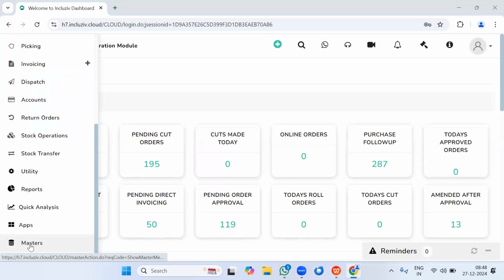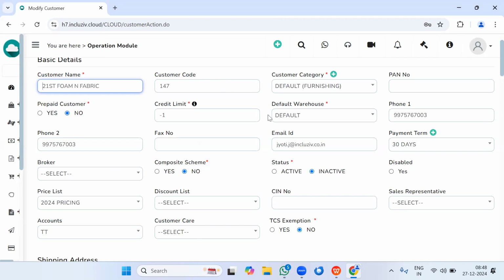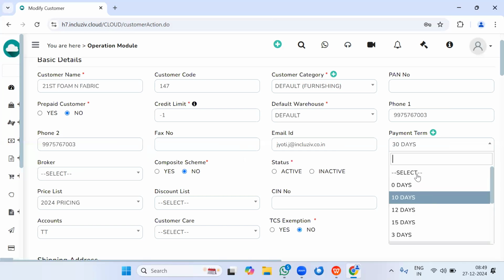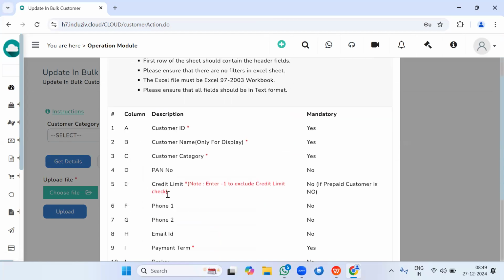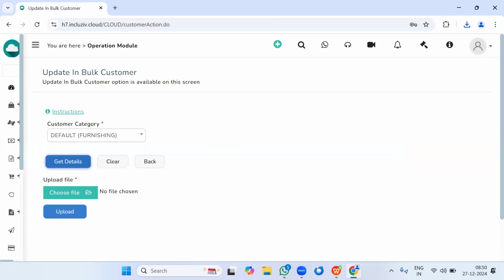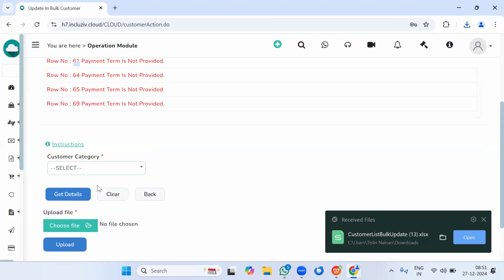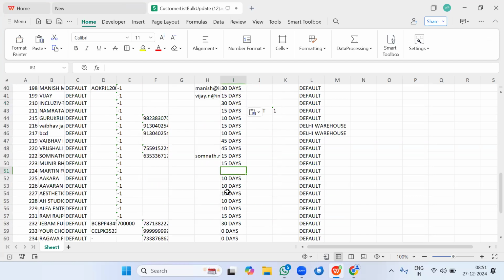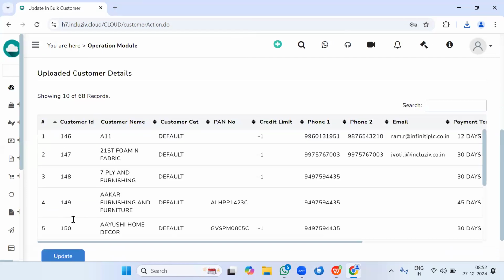Changing payment Terms & Credit Limit - Using Master - Incluziv Cloud English